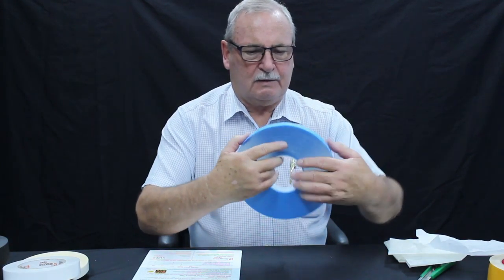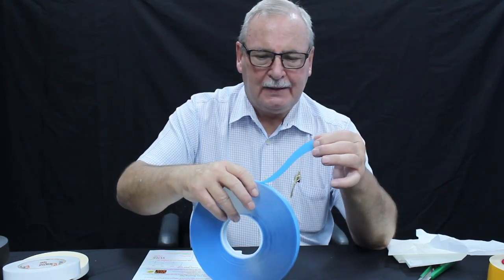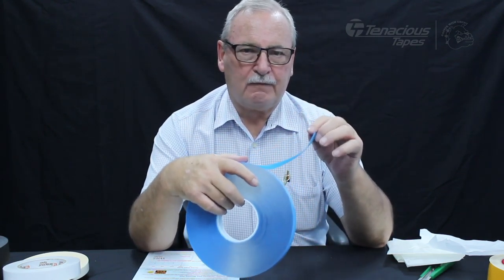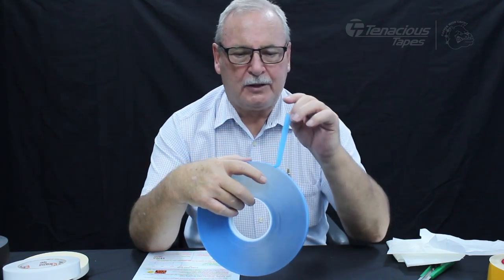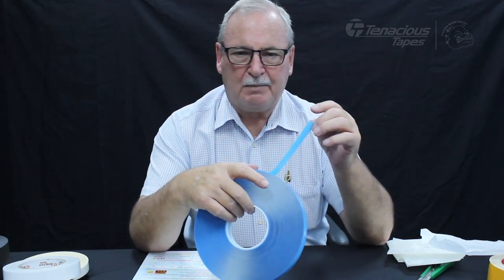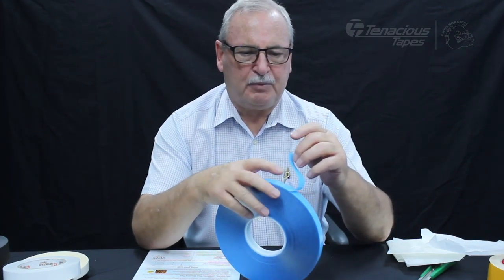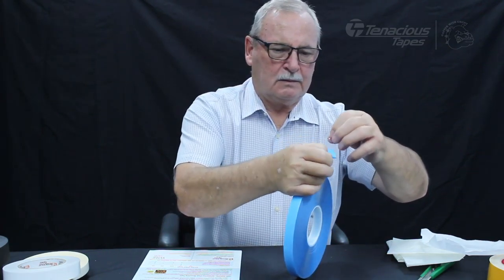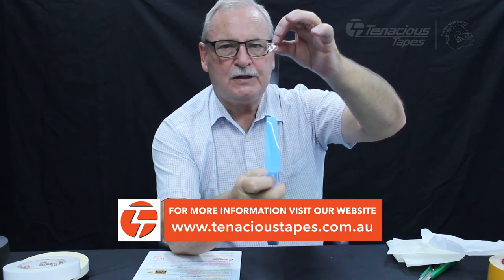Tenacious Tapes | Gaffer with Grunt | T608R SlapStick® Temporary Clear Mounting Tape